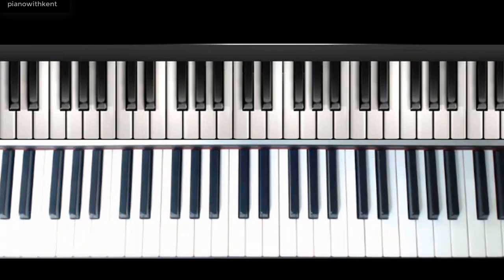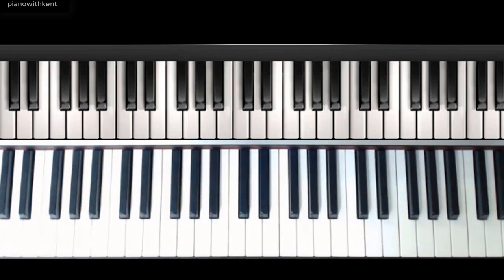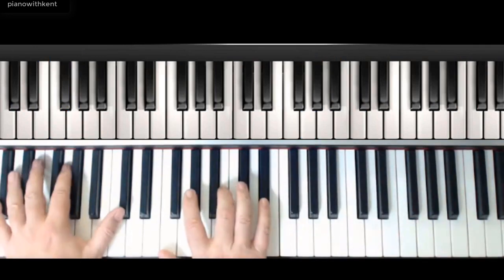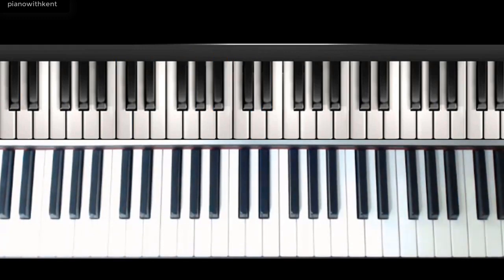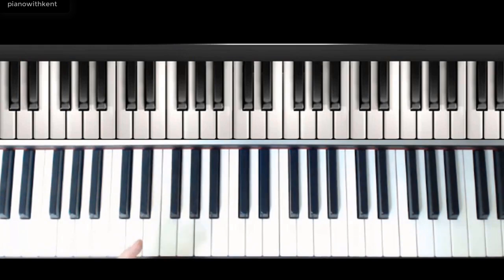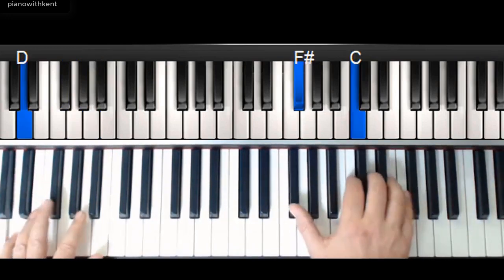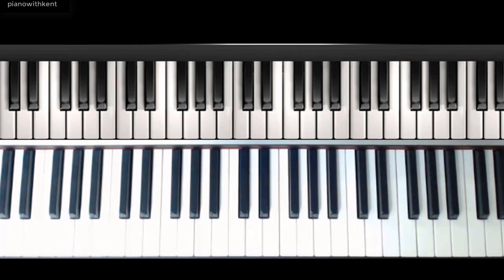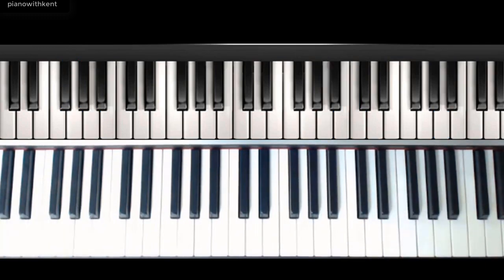Blues Piano - Power Lick No. 9 of 12 (from 'A Study in Blues Piano - Focusing on 12 Licks)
Blues Piano - Power Lick No. 9 of 12 (from 'A Study in Blues Piano - Focusing on 12 Licks) blues bluesmusic bluespiano jazzpiano pianolessons From Kent Douglas Smith, of 'Piano With Kent' (R). ReadPianoMusicNow.com